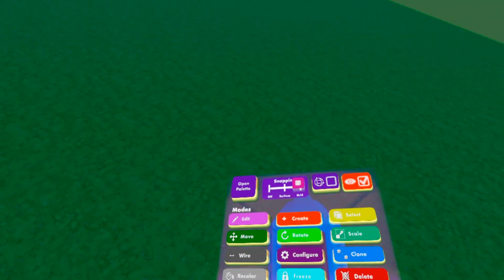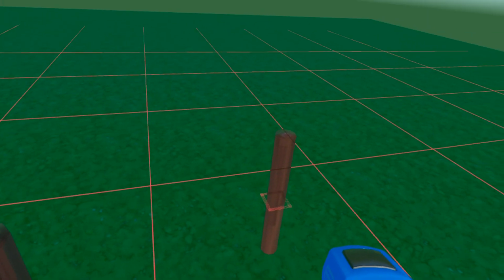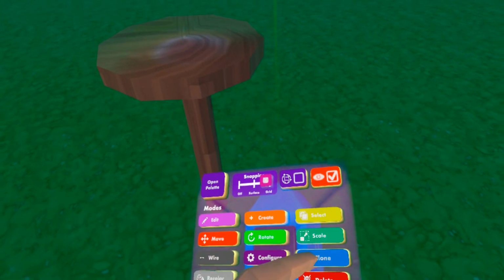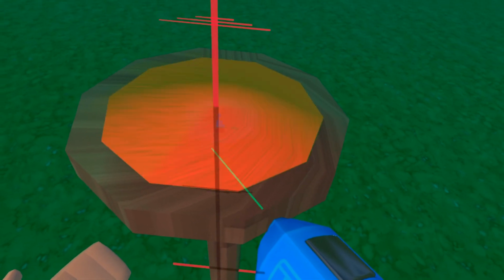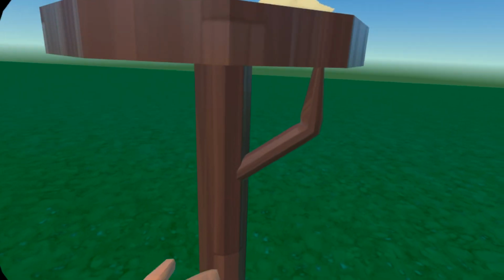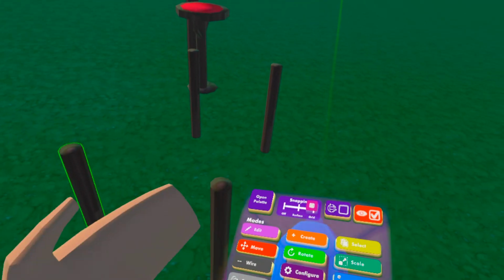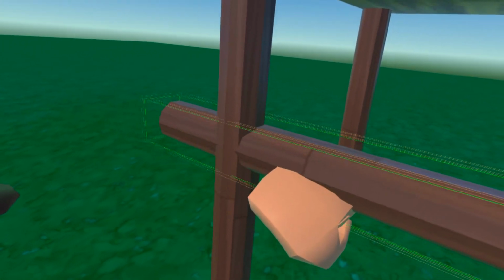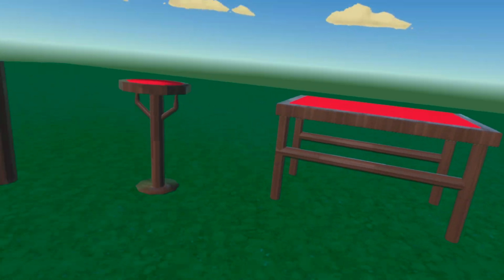How to build a table in vanilla